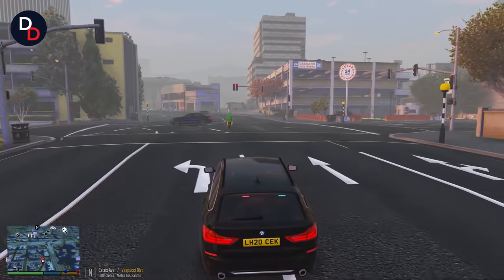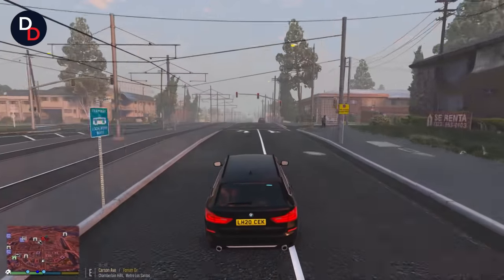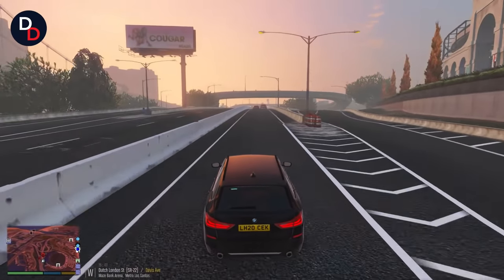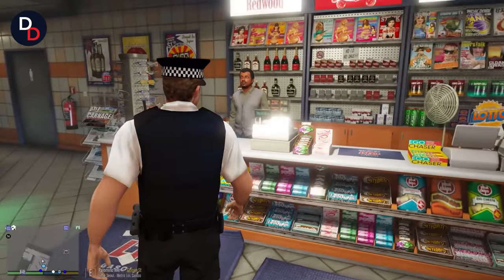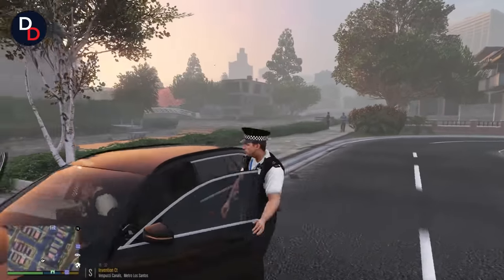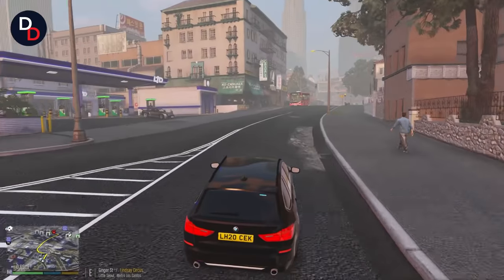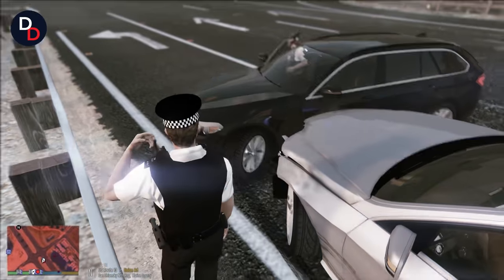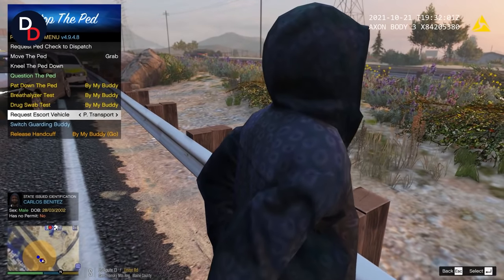Clown Gang Moped Takedown! (GTA 5 LSPDFR Mod)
Clown Gang Moped Takedown! Featuring Met Police officers from the Violent Crime Task Force (VCTF) using high powered vehicles to stop dangerous gangs on motorbikes and mopeds (GTA 5 UK Street Gangs Mod)

Met Police Patrol in the GTA 5 Police Mod (LSPDFR mod) with British mods, real life cars and real life mods. London's Met Police patrol with the Emergency Response Team!

My links:
- socials, shops, links, contacts

GTA 5 mods, funny videos, reviews, best moments and more - all providing a unique take on the gaming side of YouTube. Based in London, UK. My upload schedule will be in the About